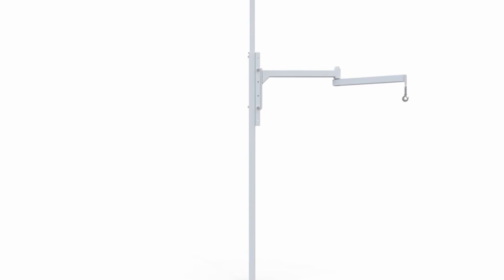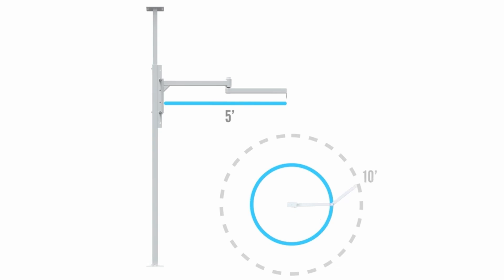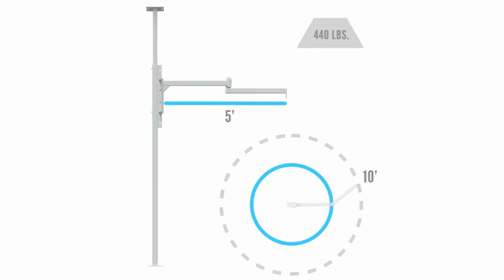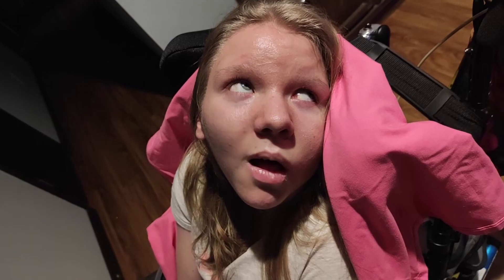We're FINALLY getting a transfer lift!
We've had so many phone calls, emails, and conversations about getting a lift for Raelynn. We're finally so close to getting one!